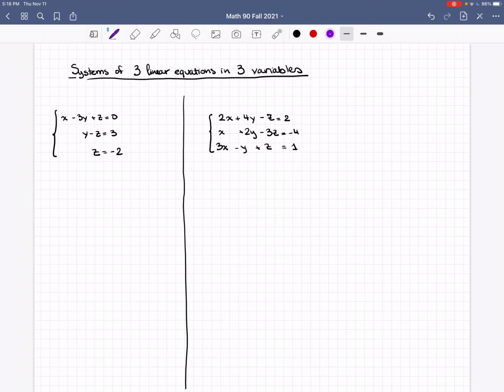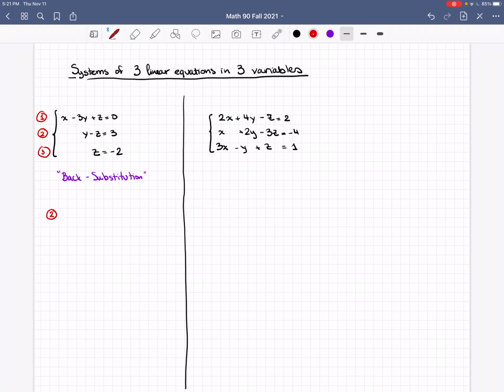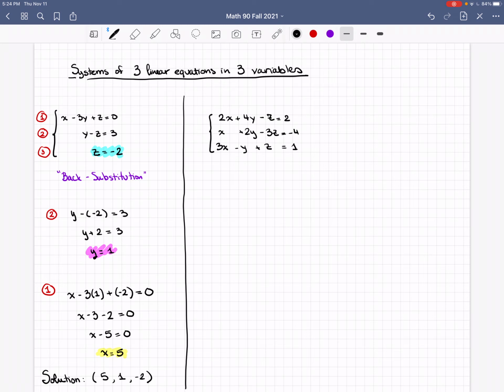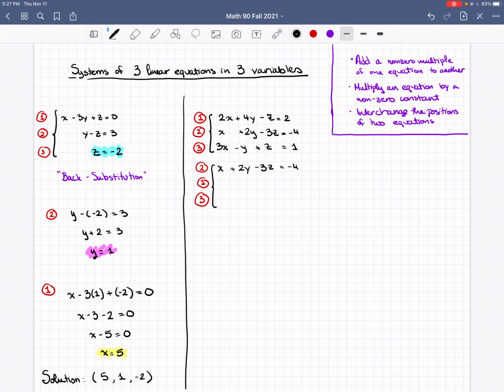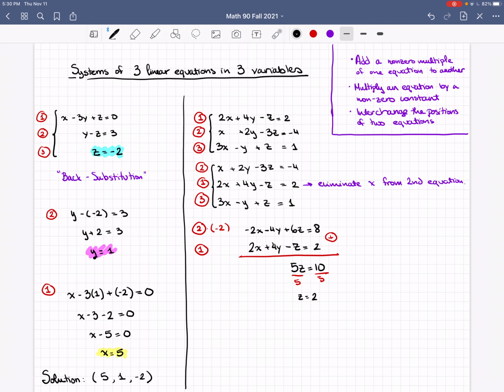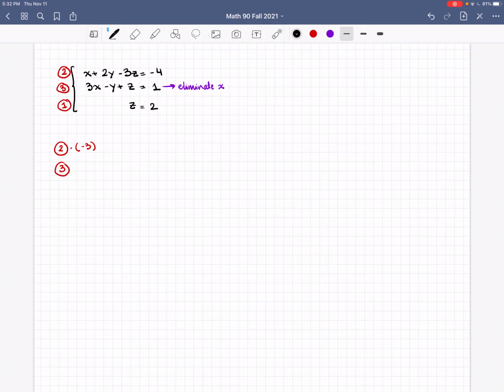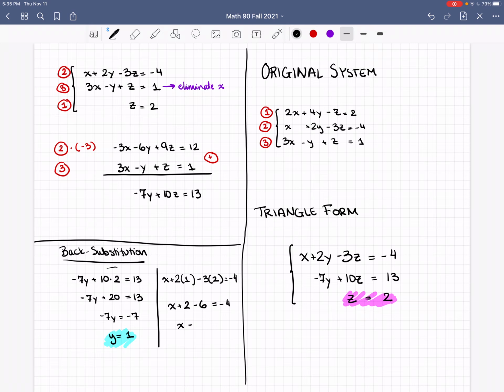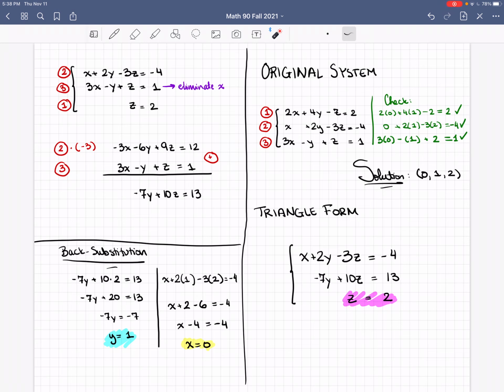Second Video on Systems - 3x3 linear systems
This is the second in the series of videos on systems. Here we look at the process of working with a 3x3 system in triangle form, and also the process of putting a system into triangle form.